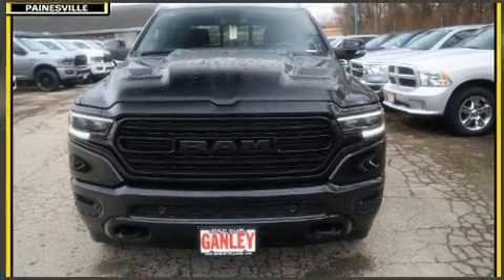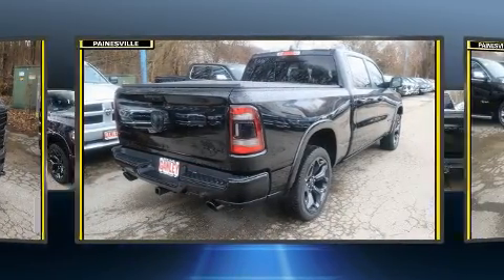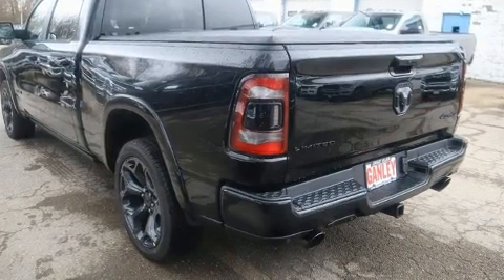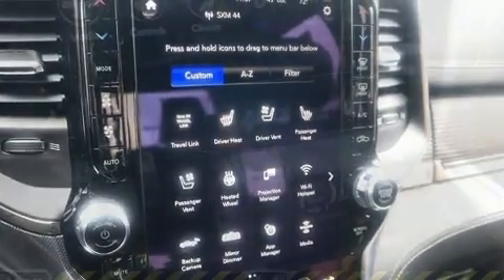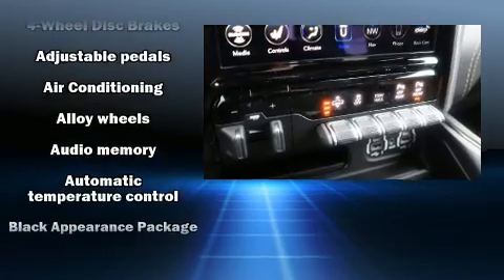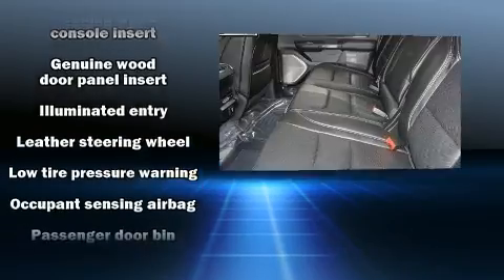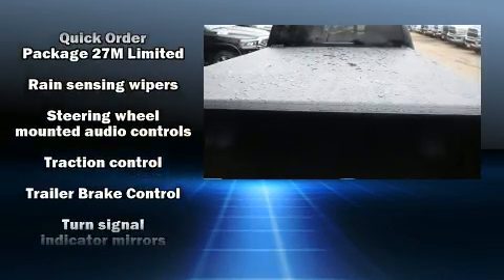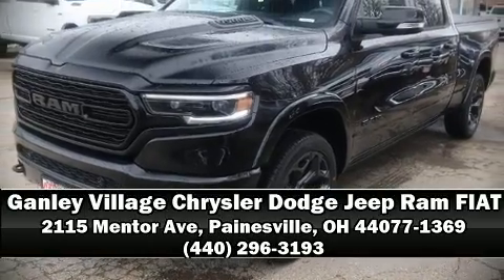2020 Ram 1500 LIMITED CREW CAB 4X4 6'4 BOX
Take command of the road in the 2020 Ram 1500 It features an automatic transmission, 4-wheel drive, and a powerful 8 cylinder engine. Top features include leather upholstery, adjustable headrests in all seating positions, heated and ventilated seats, heated steering wheel, a tonneau cover, adjustable pedals, a bedliner, and power seats. Audio features include an AM/FM radio, and 19 speakers, providing excellent sound throughout the cabin. Passenger security is always assured thanks to various safety features, such as: dual front impact airbags, front side impact airbags, traction control, brake assist, a panic alarm, an emergency communication system, and 4 wheel disc brakes with ABS. Safety and maximum capability are assured via self leveling rear suspension, which maintains optimal driving geometry. Our experienced sales staff is eager to share its knowledge and enthusiasm with you. They'll work with you to find the right vehicle at a price you can afford. We are here to help you.